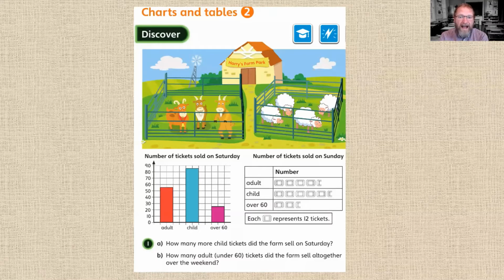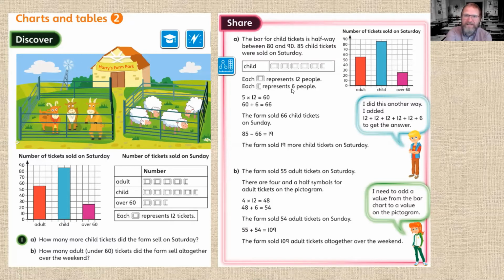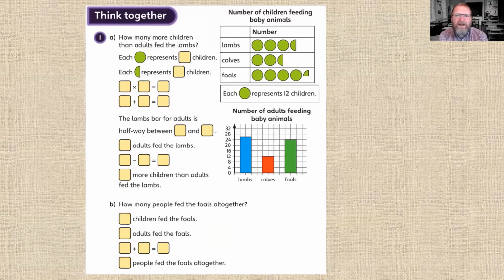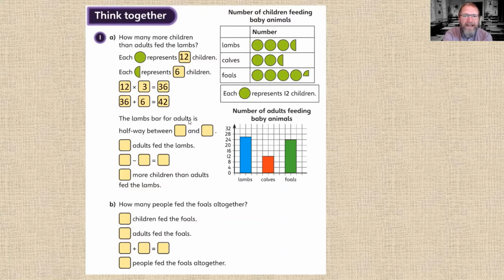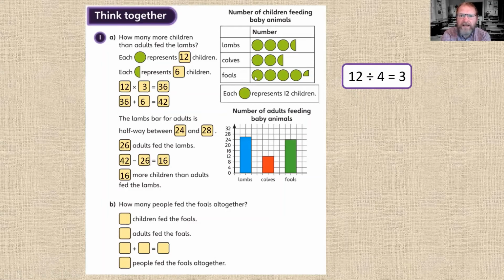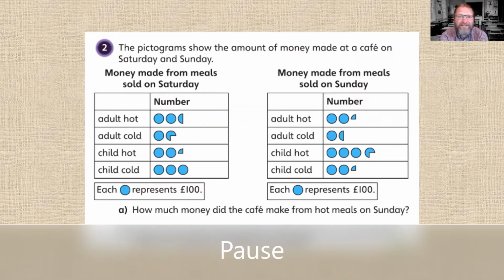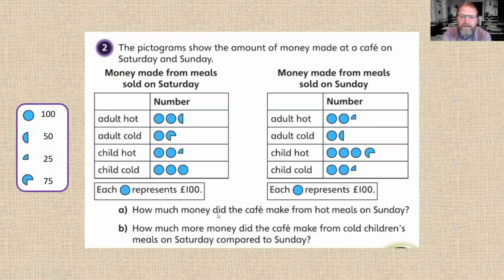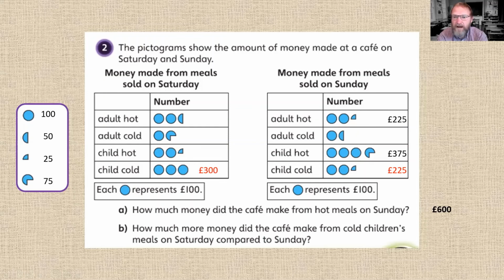Year 4 Maths: 30/06/20: Unit 14, Lesson 3, Page 78